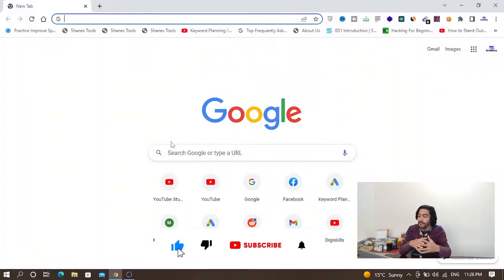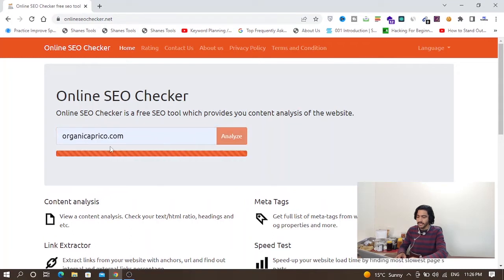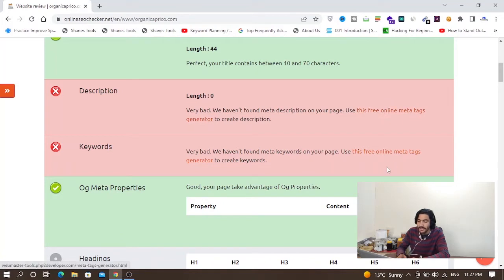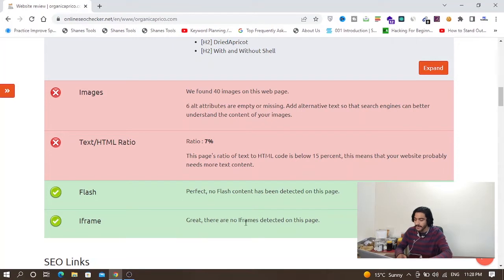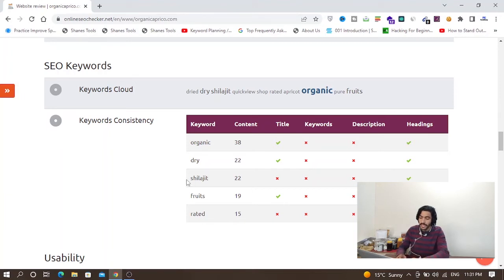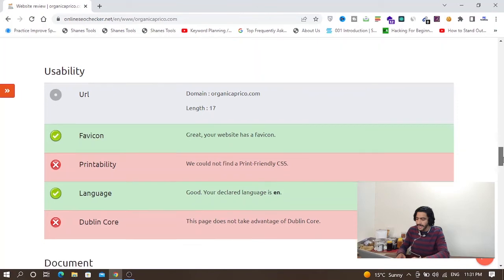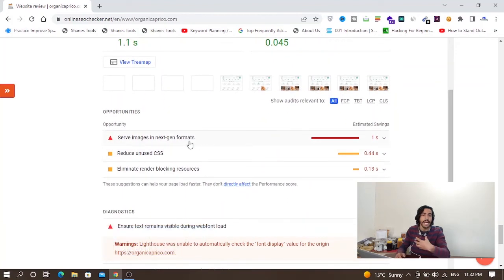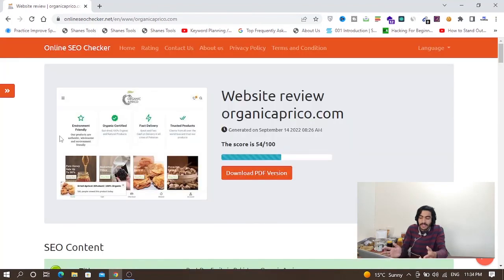How To Do SEO Audit For Free | Detailed SEO Analysis of Your Website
People ask this question that how can we do SEO Audit of our website for free. In this video I have shown the most detailed way of Seo analysis of your website.
This tool will help you analyze your website for SEO audit report and after you fix seo errors on your website, it will improve your ranking in google.